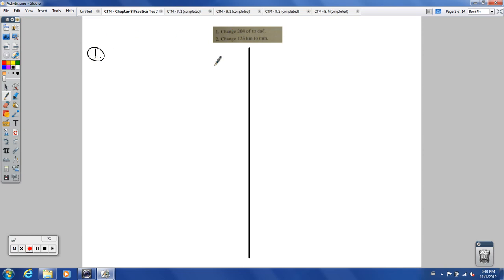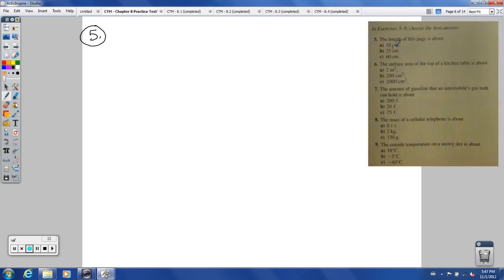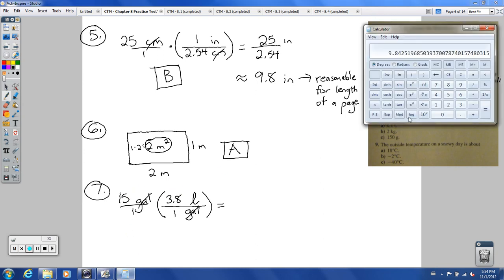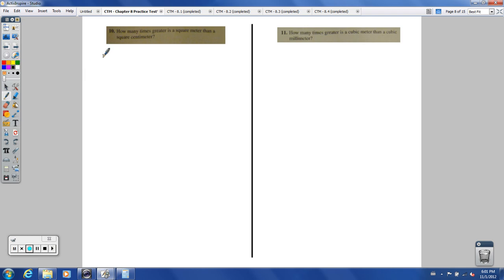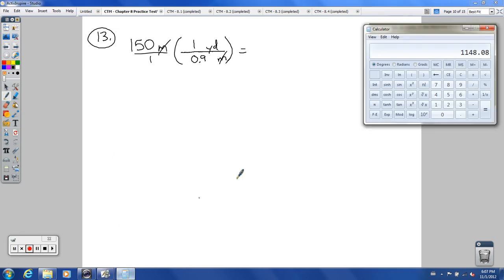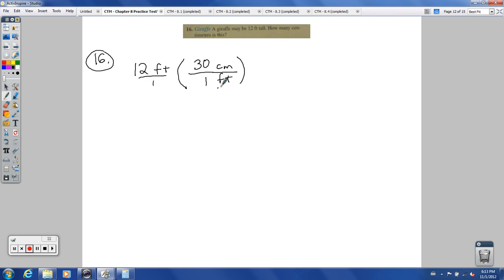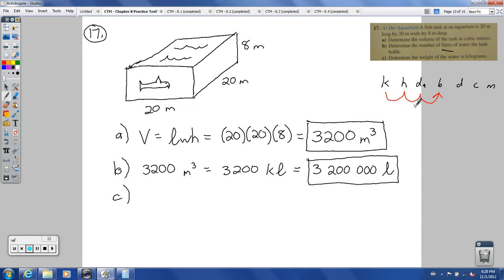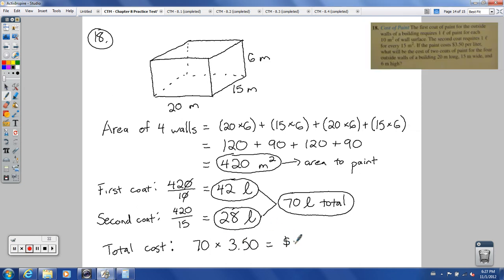CTM - Chapter 8 Practice Test (The Metric System)